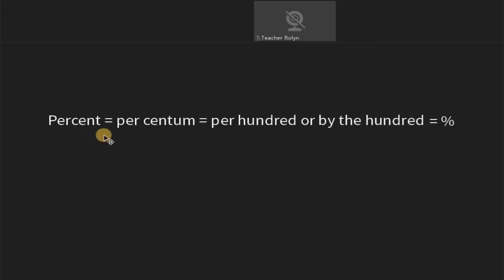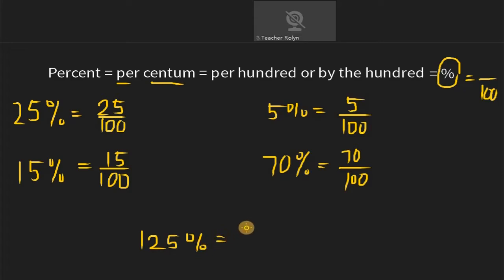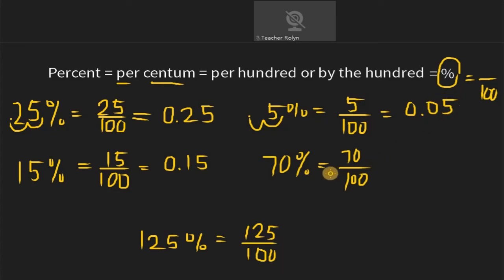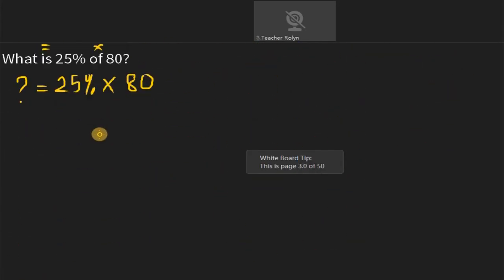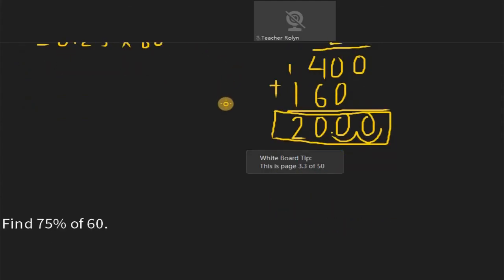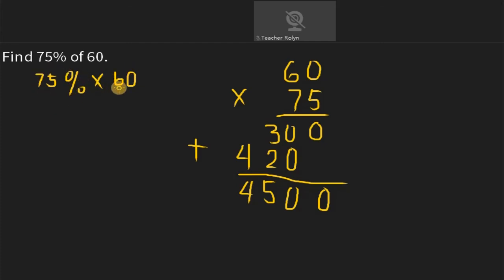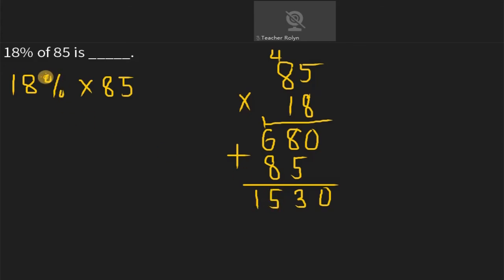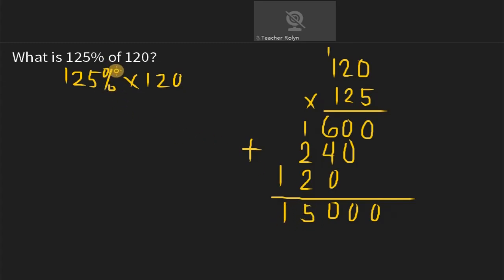Percentage of a Quantity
This video will help you understand the Percentage of a Quantity.